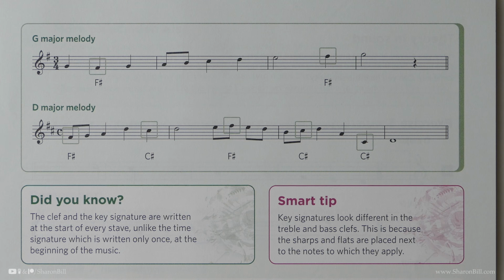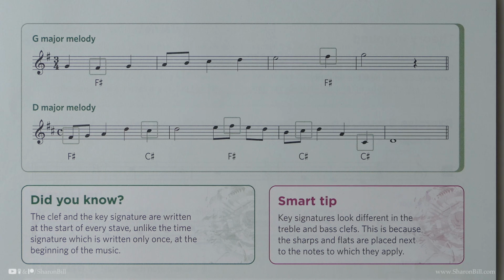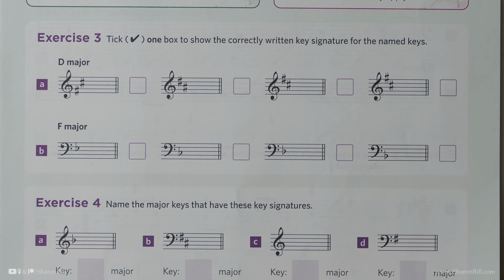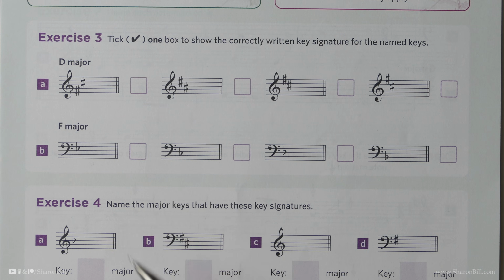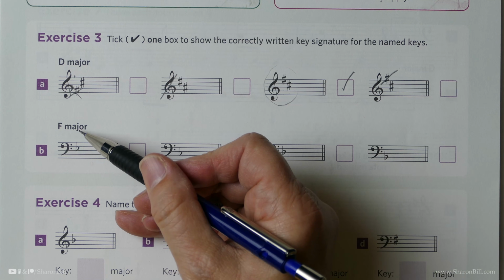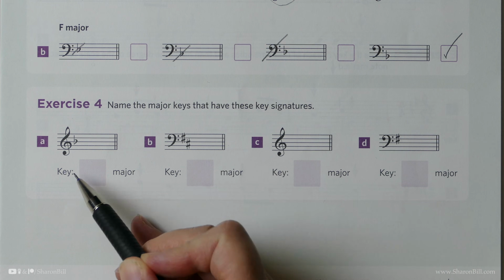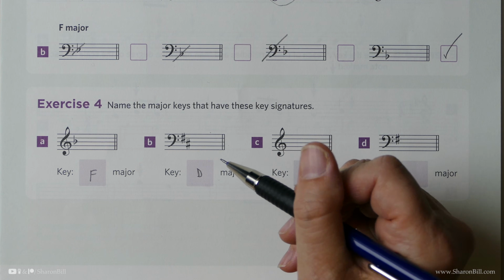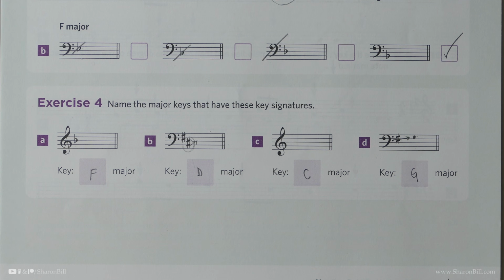ABRSM Discovering Music Theory Grade 1 Keys & Key Signatures Page 37 with Sharon Bill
Welcome to my Music Theory Tutorials. In this Grade 1 ABRSM Discovering Music Theory lesson I will continue to guide you through the seventh chapter of ABRSM Music Theory in Practice Grade 1 which looks at key signatures and the keys of C major, G major, D major and F major.